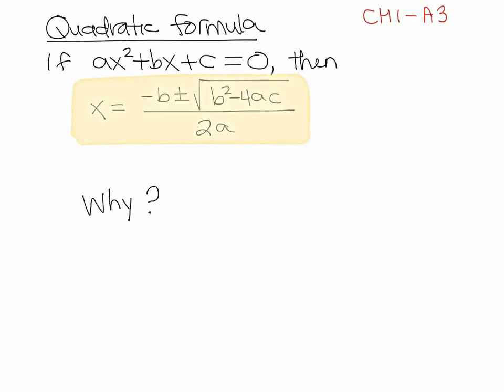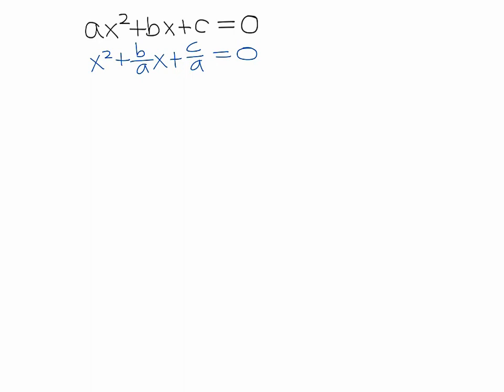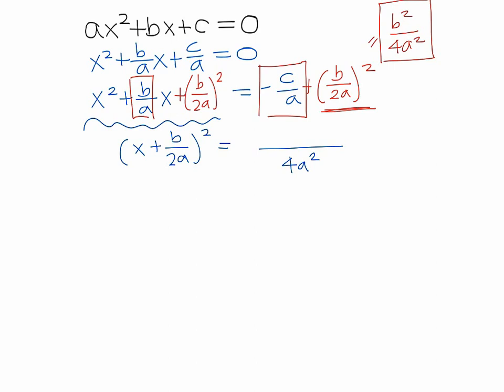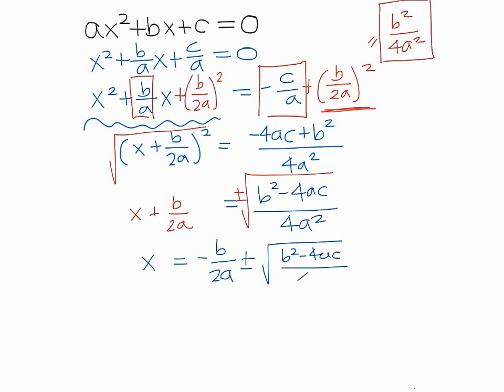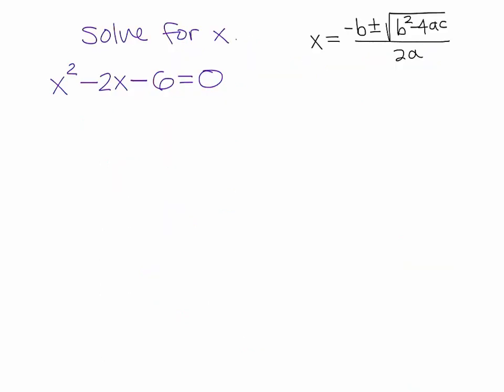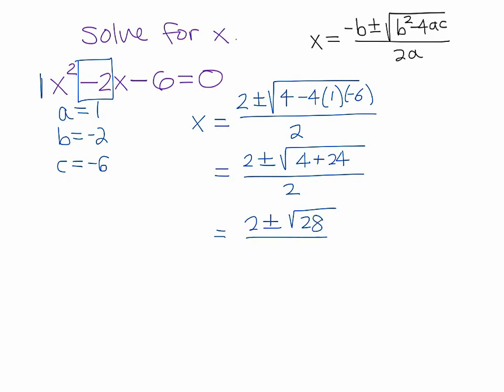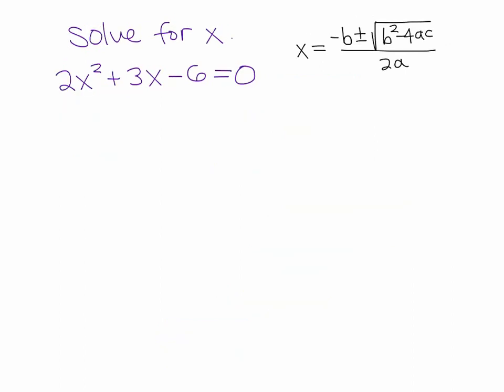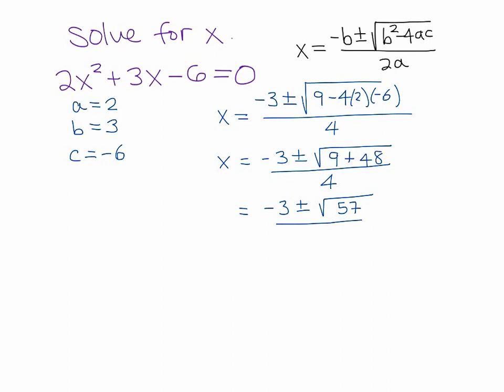CH1-A3 Quadratic Formula